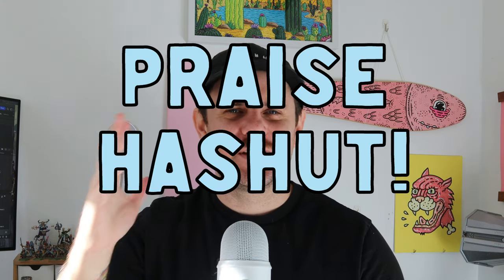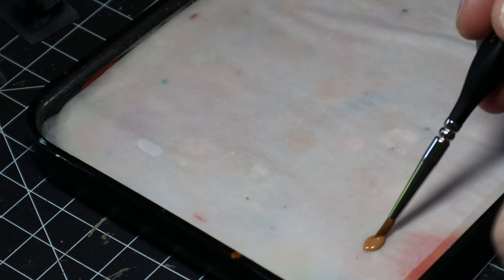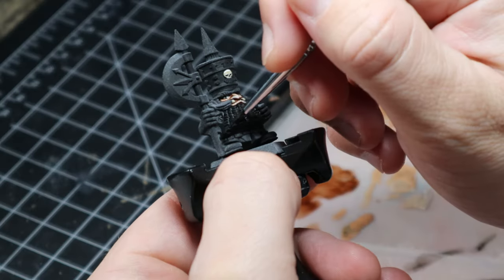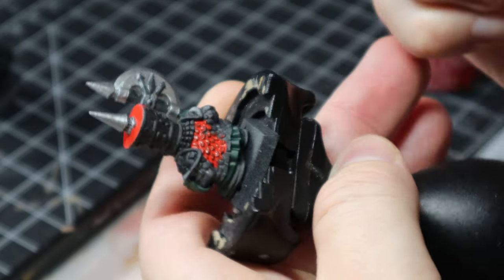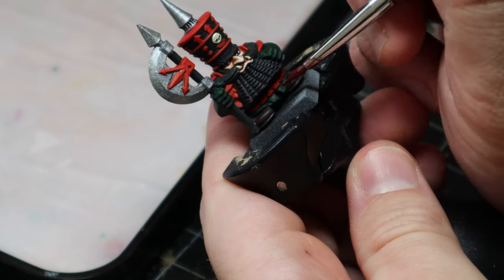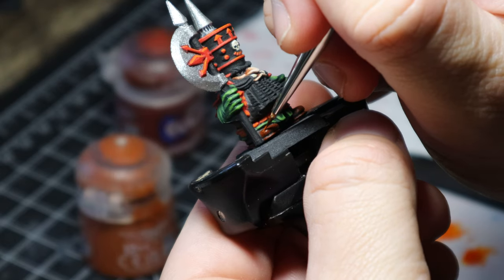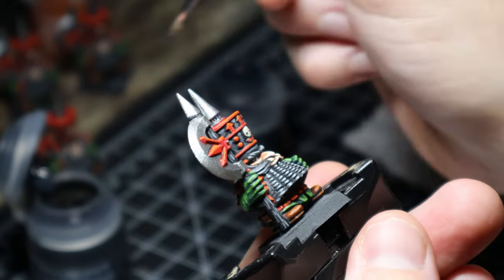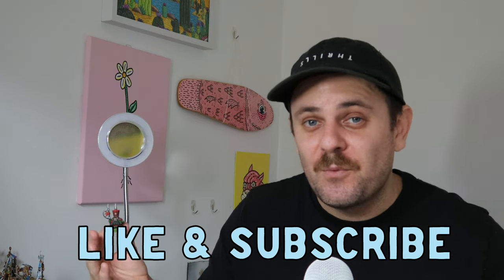PAINTING WARHAMMER THE OLD WORLD’S LONG FORGOTTEN ARMY - CHAOS DWARFS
In this video I paint up some classic Warhammer Fantasy Chaos Dwarfs.